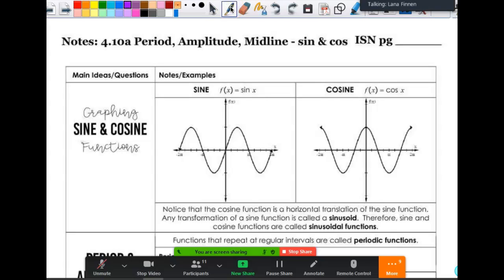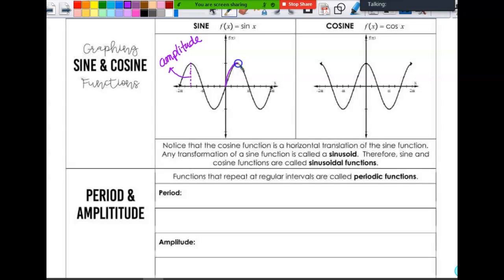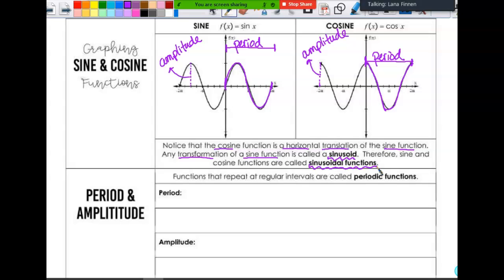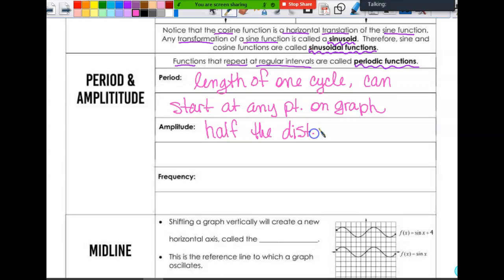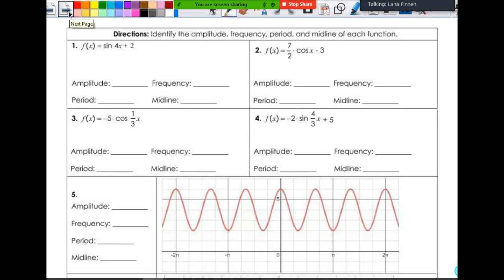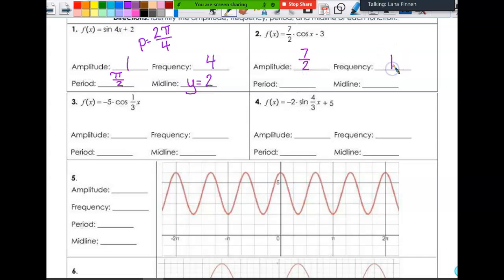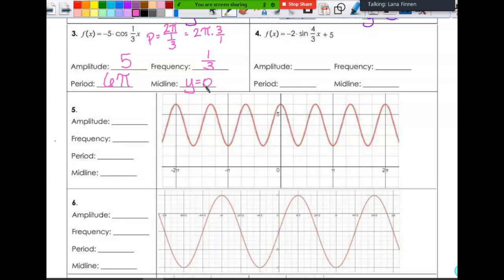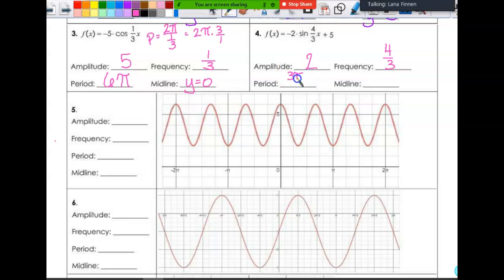4.10a Period, Amplitude, & Midline - sin & cos PPCF20